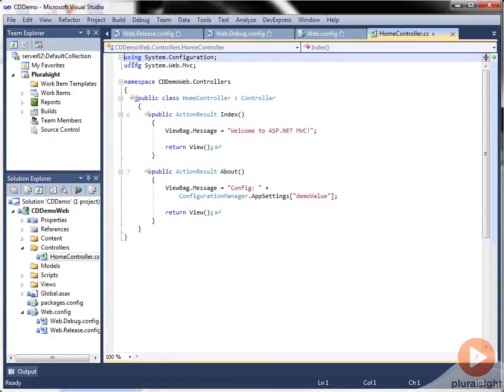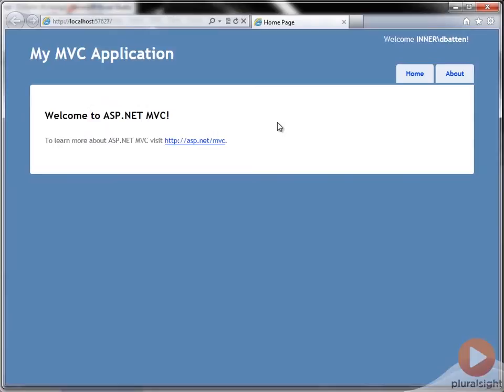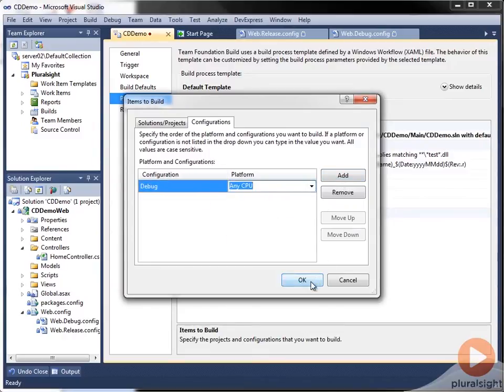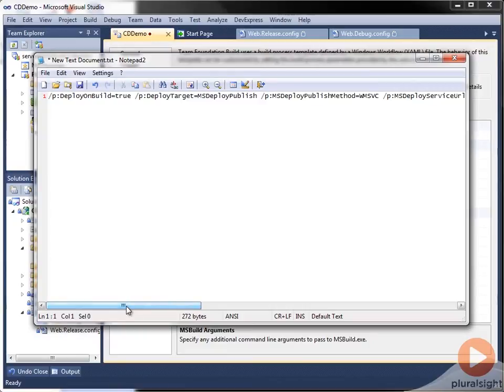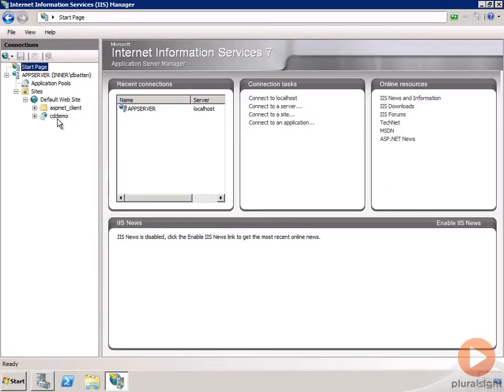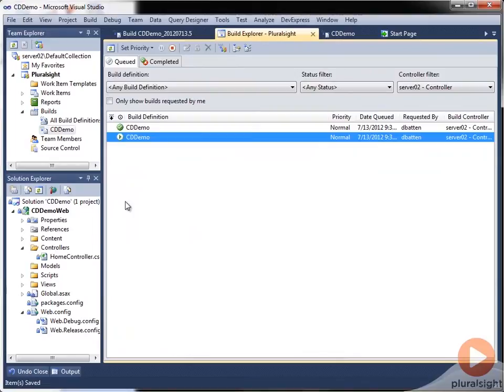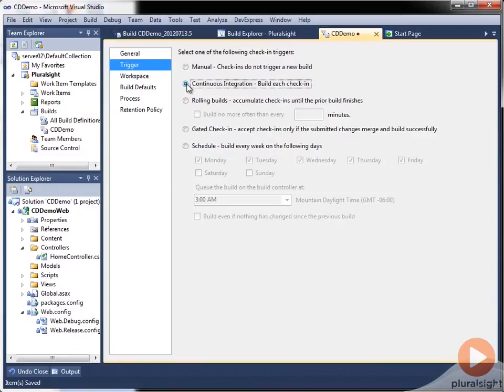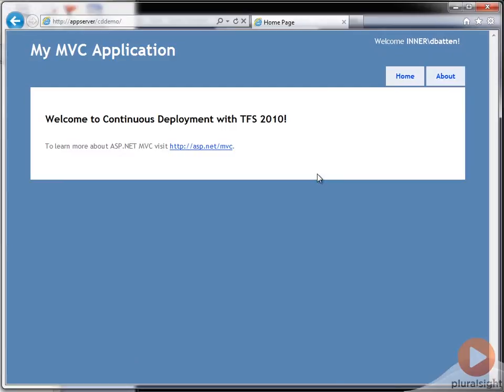Continuous deployment in Team Foundation Server 2010 | Pluralsight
Too often the last step in the Build-Test-Deploy cycle is left out of the continuous automation cycle, but in this video excerpt from David Batten's new course Continuous Deployment with Team Foundation Server 2010 you'll see how to add the final touch to your automated processes.  In the full course he also covers delegation rules, IIS permissions, and creating a build template.